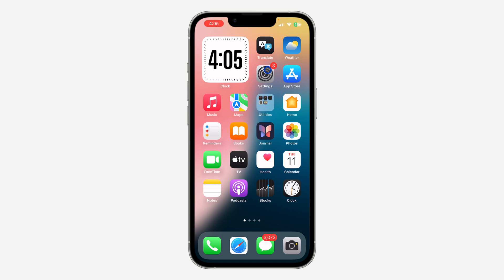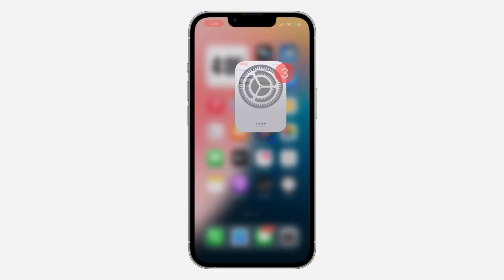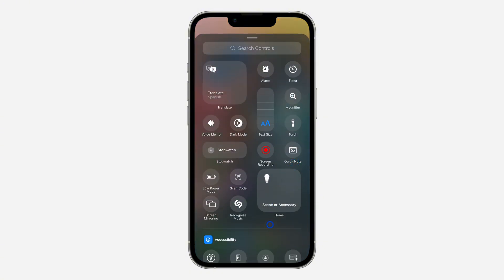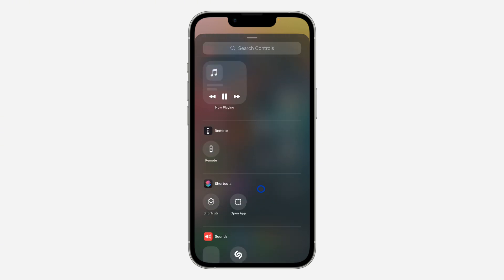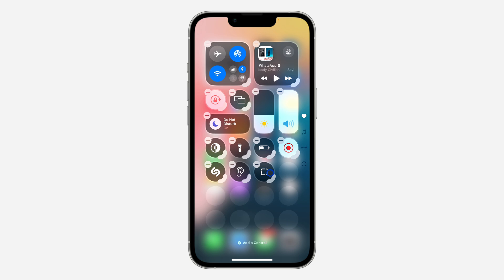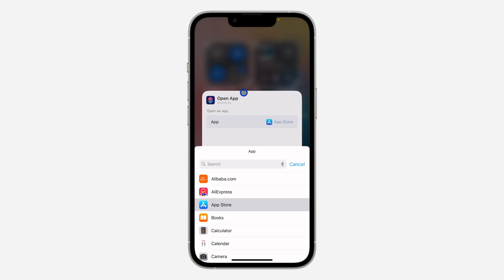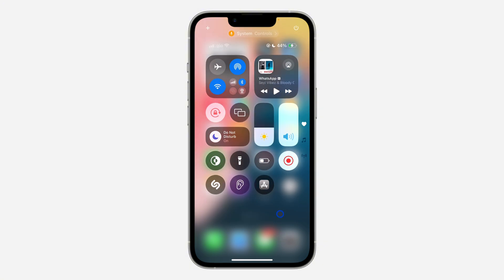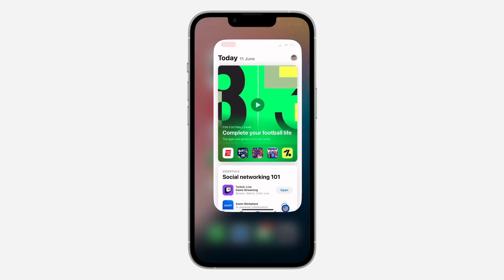How to Add Apps to Control Center on iPhone - iOS 18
Discover how to personalize your iPhone’s Control Center with iOS 18! 📱✨ In this step-by-step guide, we’ll show you how to add your favorite apps to the Control Center for quick access to essential features and functionalities. Whether you want to control your smart home devices, access productivity tools, or launch your favorite apps with just a swipe, we’ve got you covered. Watch now and learn how to enhance your iPhone experience with iOS 18!